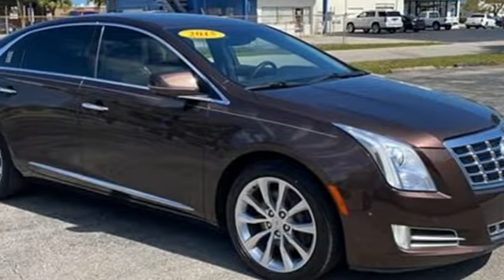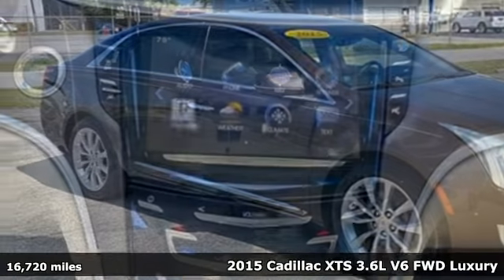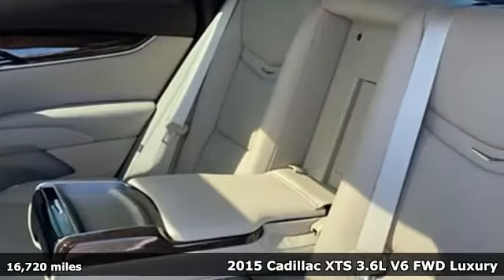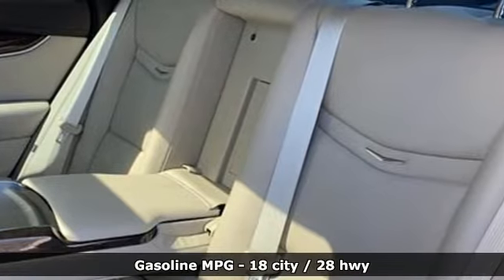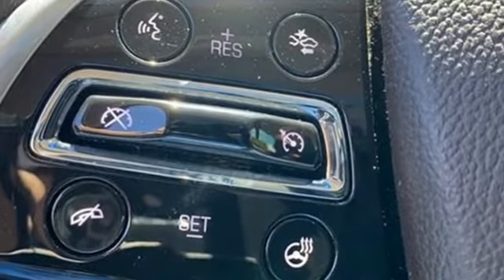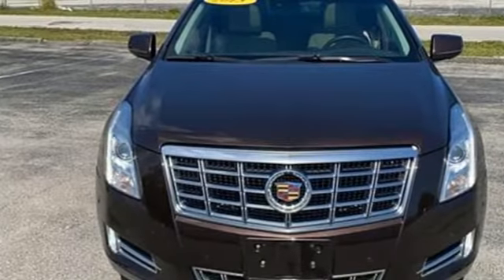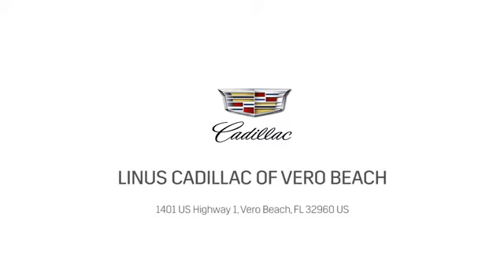Used 2015 Cadillac XTS Vero Beach FL Port St. Lucie, FL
Year: 2015
Make: Cadillac
Model: XTS
Trim: CAR
Engine: 3.6L V6 DGI DOHC VVT
Transmission: a
Color: Cocoa Bronze Metallic
Interior: Shale/cocoa
Mileage: 16720
Stock #: 6416P
VIN: 2G61M5S37F9222677
Clean CARFAX. Free Carfax History Report. Certified. Cocoa Bronze Metallic 2015 Cadillac XTS Luxury FWD 3.6L V6 DGI DOHC VVT 18/28 City/Highway MPG Cadillac Certified Pre-Owned Details: * 172 Point Inspection * Warranty Deductible: $0 * Transferable Warranty * Courtesy transportation & 24 hour Roadside Assistance for the life of the warranty and stringent 172-point inspection & reconditioning process. * Limited Warranty: 12 Month/Unlimited Mile (whichever comes first) after new car warranty expires or from certified purchase date * Vehicle History * Roadside Assistance WE DELIVER TO YOUR HOME OR OFFICE !!!...Largest used car inventory from the Treasure coast to the Spacecoast.

Our friendly and professional staff is onsite to make your experience a great one. In addition to our top notch new and used cars, trucks and SUVs, we have a full body shop, a state of the art service department with refreshments, shuttle service, and loaner cars available to our clients. If you're looking for a greater Fort Pierce Buick, Cadillac or GMC dealer, Linus Cadillac Buick GMC in Vero Beach is the only place to be. We are your premier Fort Pierce GMC and Buick alternative dealer in Vero Beach.Browse our website and realize the Linus difference today. Our inventory is second to none, and we're a short drive from Sebastian to our North or the Palm Beaches to our south. We proudly serve Fort Pierce GMC, Buick & Cadillac customers.